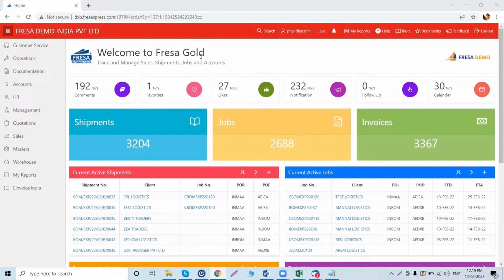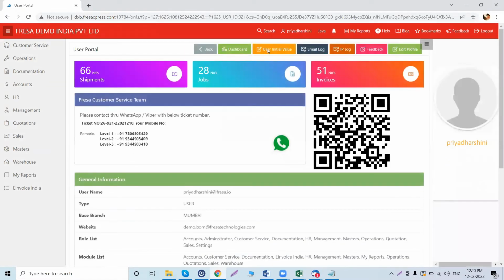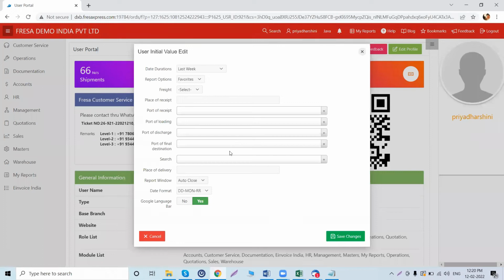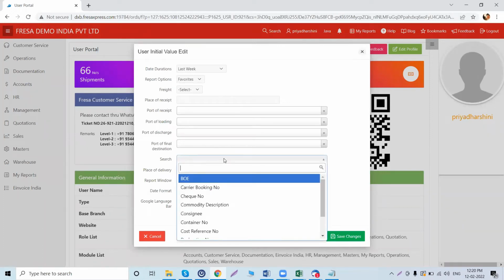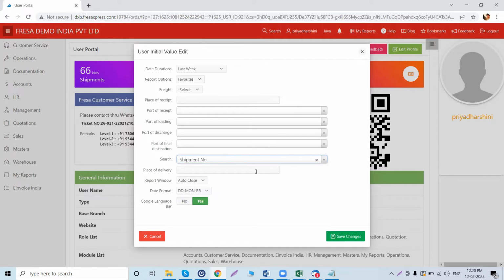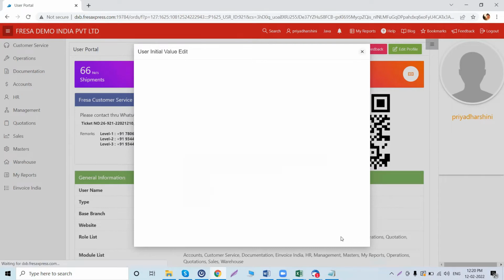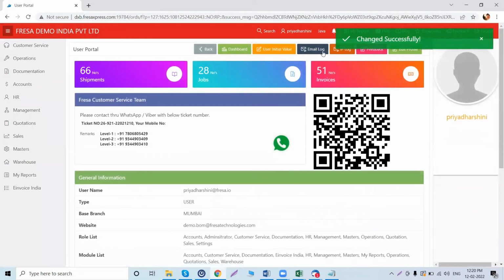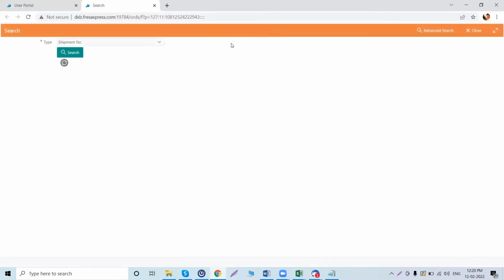How to set Default value in Search Column under User Initial Value in Fresa Application